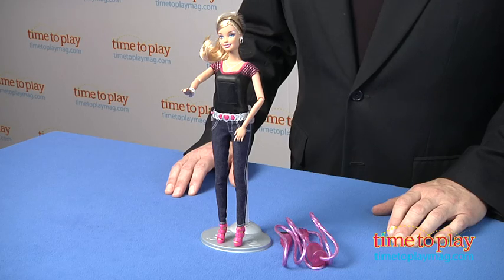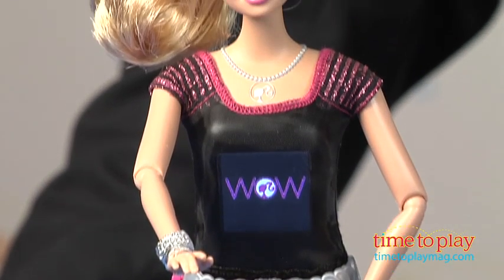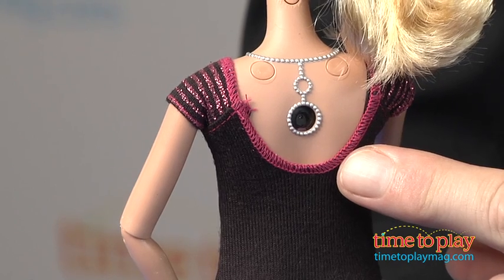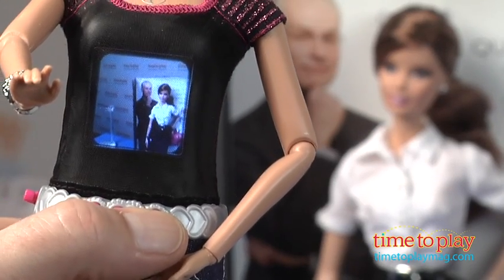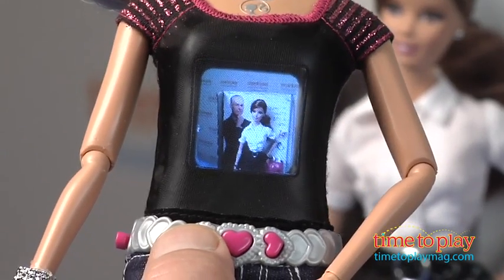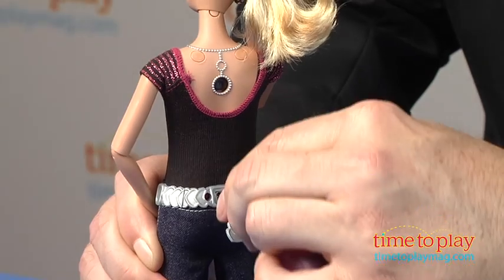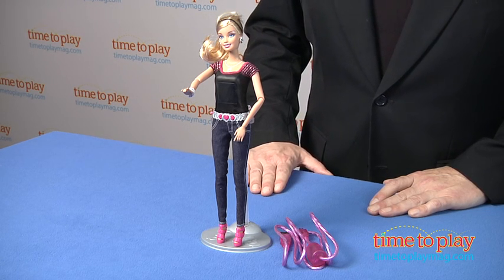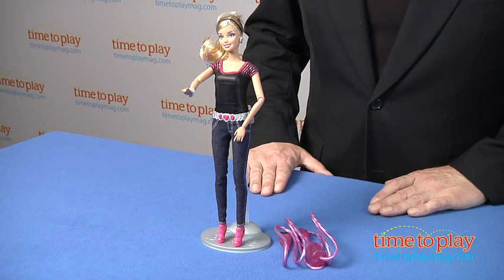Barbie Photo Fashion Doll from Mattel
The Barbie Photo Fashion Doll is a standard 11.75-inch Barbie doll which is also a great digital camera. Charge up the internal battery with the included USB cable. Switch on the doll and make sure the switch on the doll's belt is in the up position. Then you're ready to point and shoot. The camera lens is on Barbie's back. In typical Barbie style it looks like a gem in her necklace. The screen is on the front of the doll in the T-shirt. The doll will hold more than 200 photos at a time, and you can also add one of 30 different photo effects to your shots before you take them. To take a picture, line up your image in the screen, push Barbie's belt buckle, and you've got the shot. After you're done taking pictures, you can scroll through your images and display one on Barbie's T-shirt. You can also use the USB cable to connect Barbie to the computer and upload your pictures to add more effects. Photo Fashion Barbie works with both PC and Mac operating systems. The doll also comes with a stand.